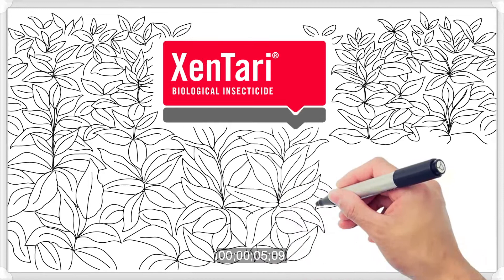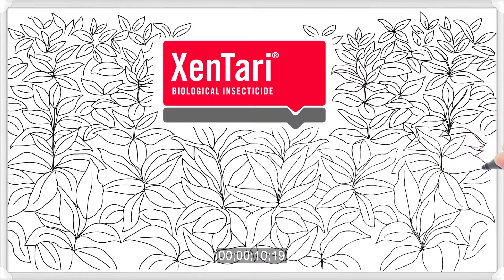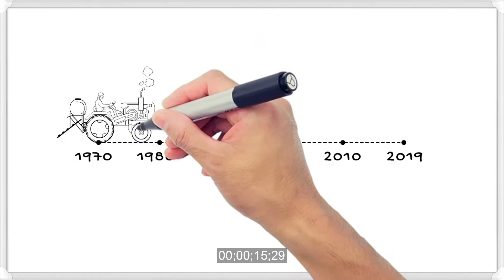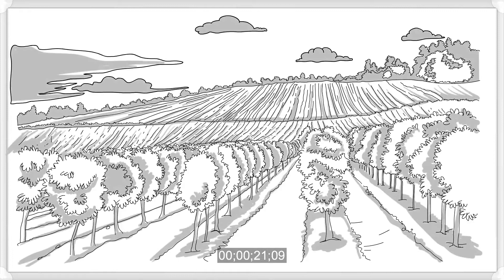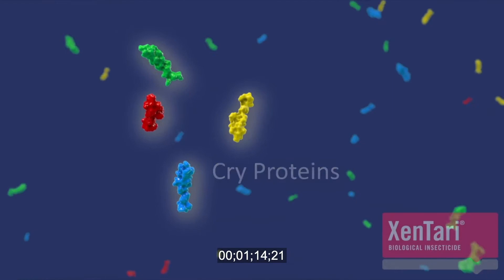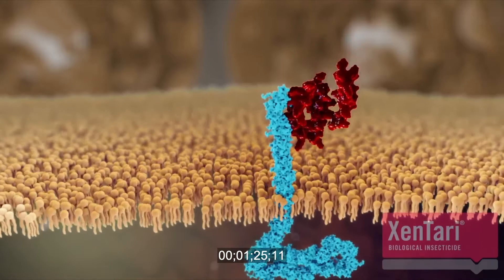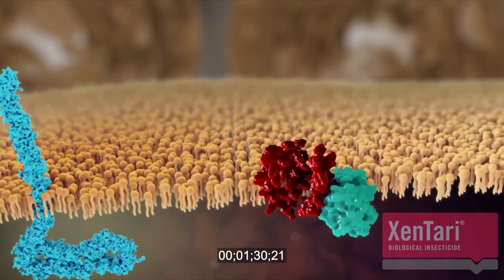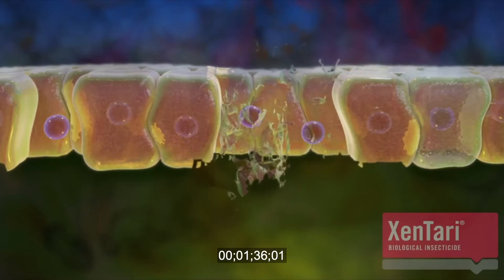XenTari Mode of Action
XenTari® is the world’s only biological insecticide containing a natural, potent strain (ABTS-1857) of the microorganism Bacillus thuringiensis subspecies aizawai (Bta). It controls caterpillar pests on vegetables, fruits, nuts, row crops, and turf (specific registrations vary by country). XenTari is proven to provide exceptional control of key problem pests such as armyworms and diamondback moth larvae.

As a native Bt strain, XenTari contains insecticidal toxin proteins that are typically found in other Bt subspecies (typical Bta and Btk). XenTari features a balanced blend of four potent toxin proteins and a spore, targeting key pests at levels few biological products can match.